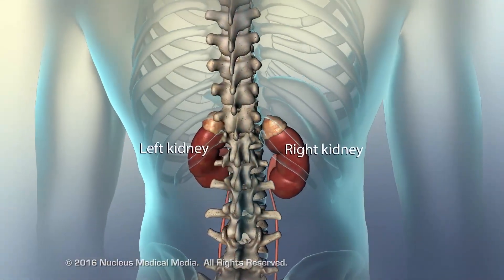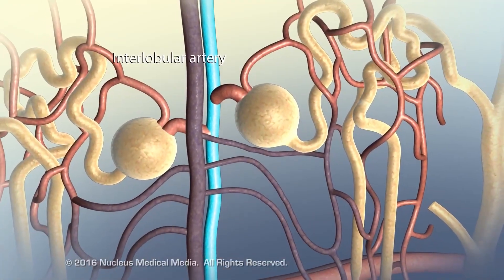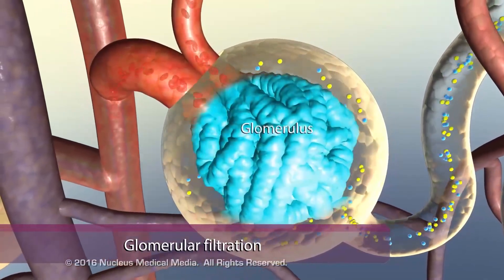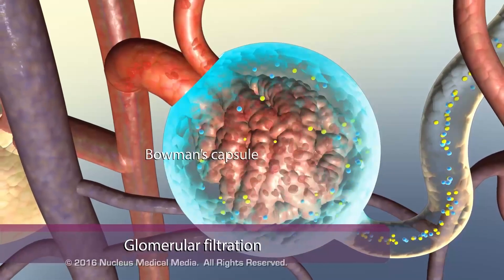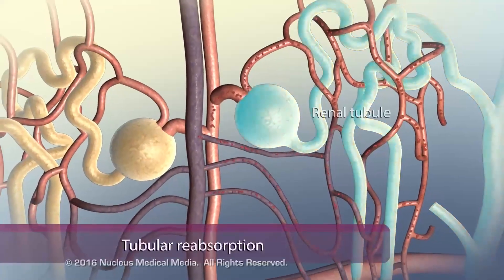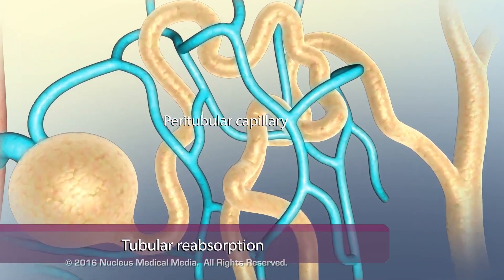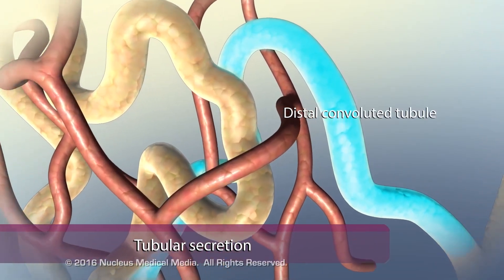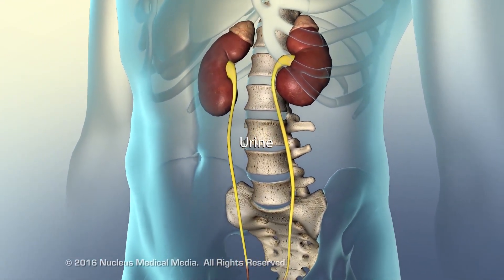How Kidney Works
Ever Shine Group of H/Sec: Schools Sobhodero Gambat Ranipur